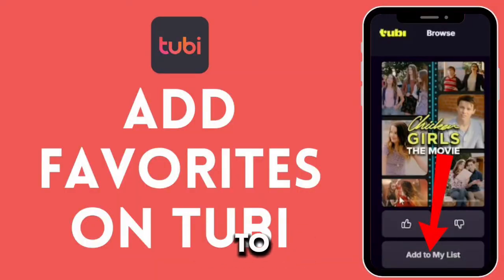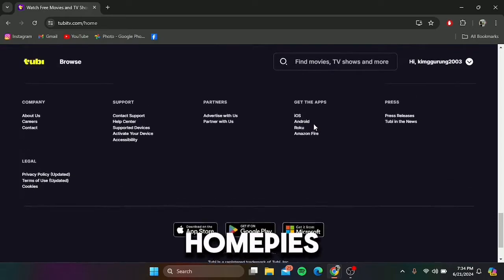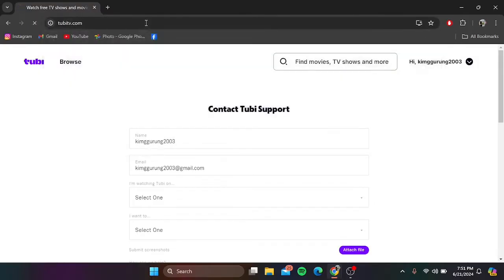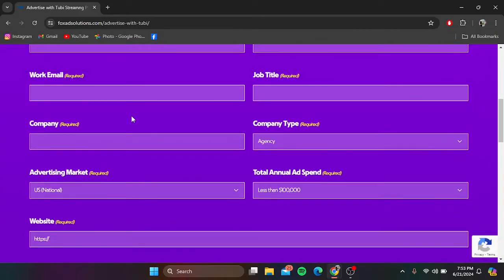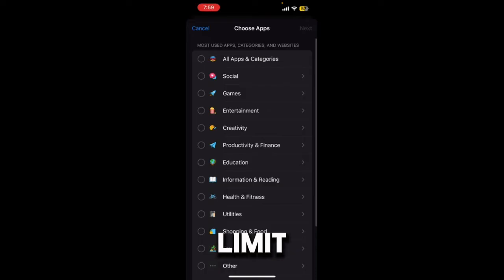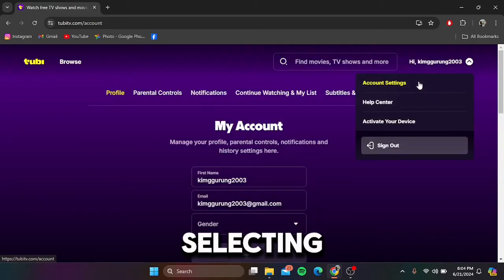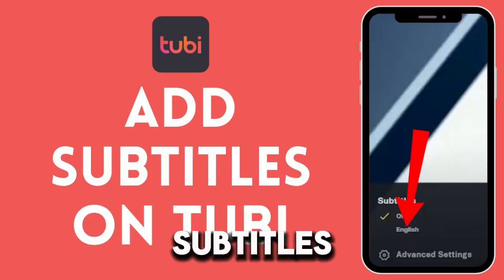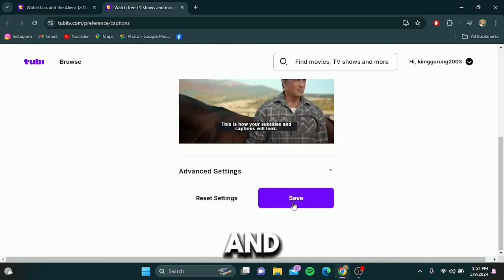Tubi Beginner's Guide: How to Use Tubi 2025?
New to Tubi? 🎬📺 Learn how to stream free movies and TV shows without a subscription! Simply download the Tubi app or visit Tubi.tv, create an account (optional), browse categories, and start watching instantly. Enjoy ad-supported, high-quality content on multiple devices.

0:13 Open app or website
0:27 Add movie/shows to favourite
0:59 Add movie to tubi
2:15  Advertise on tubi
5:20 Block app on iphone
6:20 Block app on android
6:50 Change language
9:04 Add subtitles

Join us as we guide you through the process of changing the language on Tubi, making it easier for you to enjoy your favorite content in the language that suits you best!